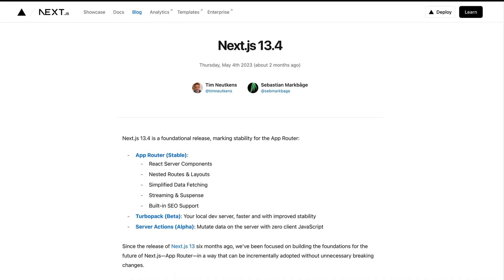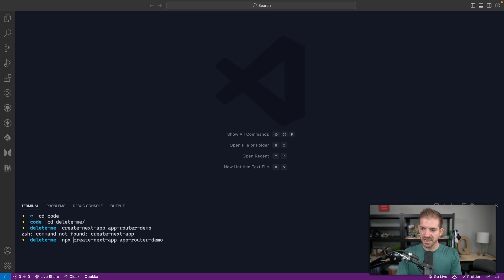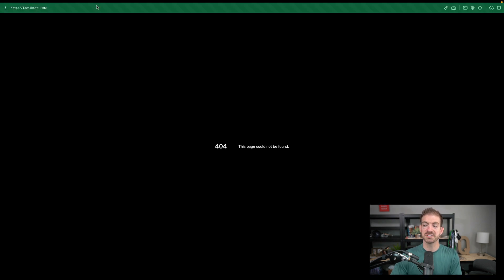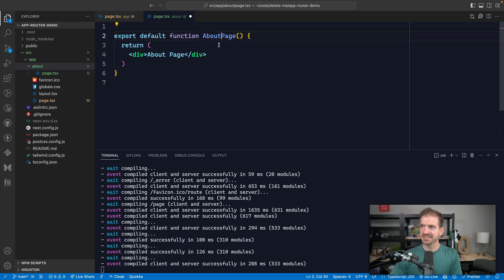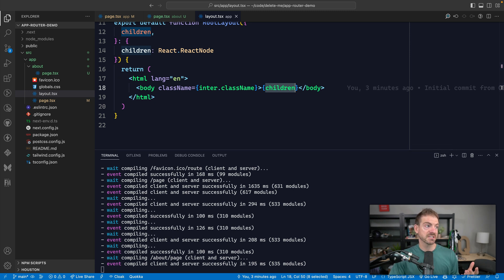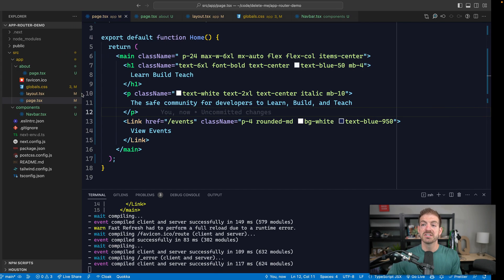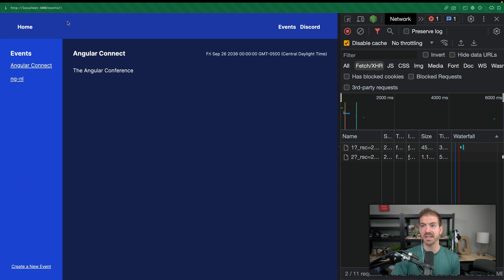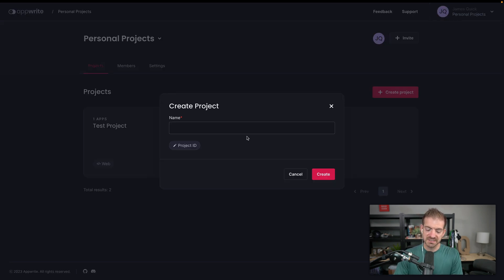Next.js App Router Crash Course (Server Components with Appwrite, Layouts, Suspense)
Next.js App Router is FINALLY out of beta with version 13.4. Here's everything you need to know about it including React Server Components, Layouts, Suspense, and more.

In this video, we'll progressively build out a demo to demonstrate each of those features while incorporating Appwrite, a backend as a service platform, for retrieving data.

**TIMESTAMPS**
00:00 - Intro
01:25 - Initial Next.js Project Setup with App Router
02:10 - Github Source Code
03:00 - Next.js App Router Pages And Layouts
08:50 - Next.js Nested Layouts
11:15 - Setting Up Events Data
13:50 - Nested Dynamic Routes in Next.js
17:40 - Appwrite Next.js Setup
23:35 - React Server Components
25:40 - App Router Error Components
26:40 - App Router Loading Component
28:50 - Wrap Up